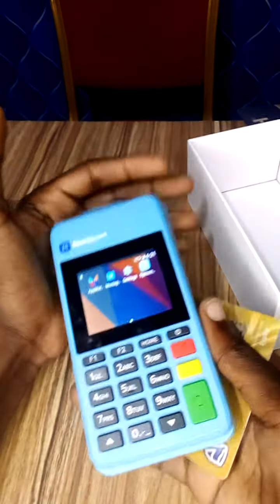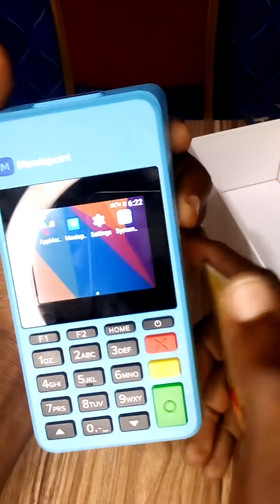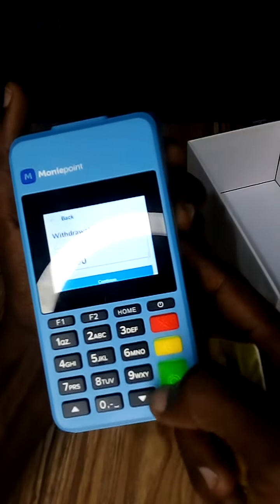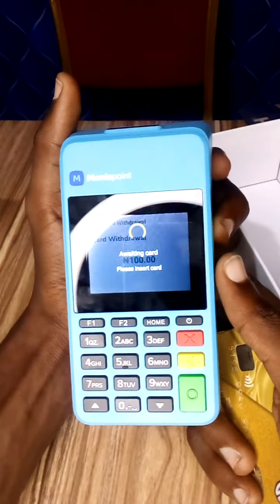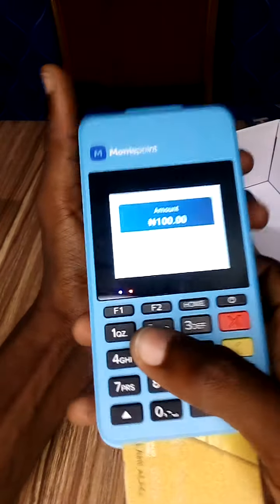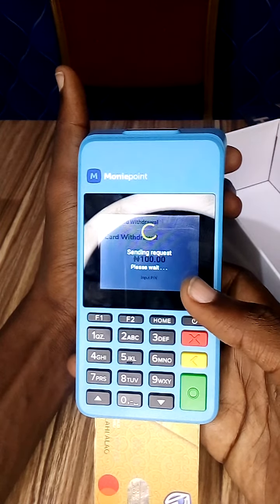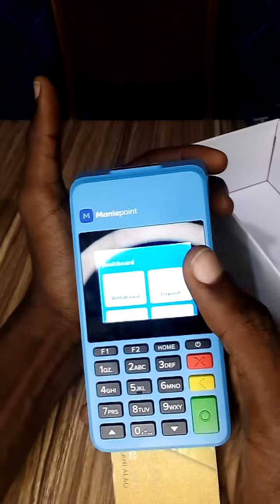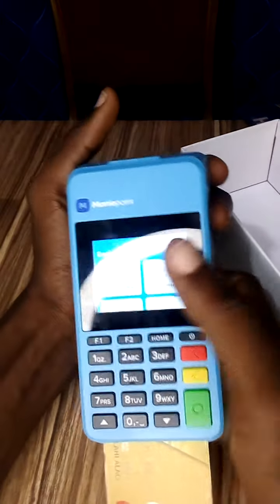How to withdraw on Moniepoint POS (step by step)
👉Learn how I make N300,000 every month as an aggregator (no startup capital required)